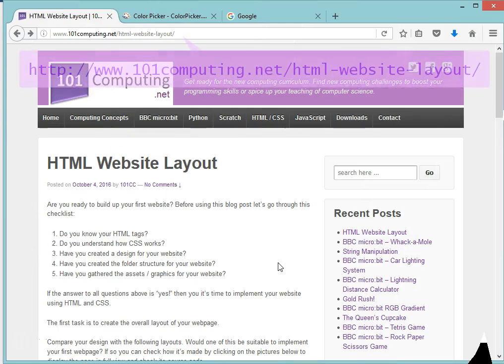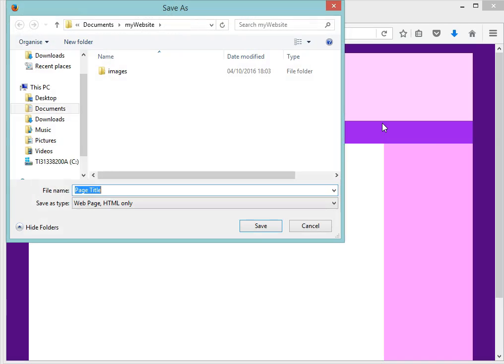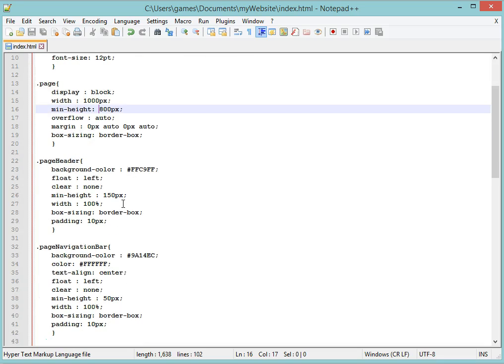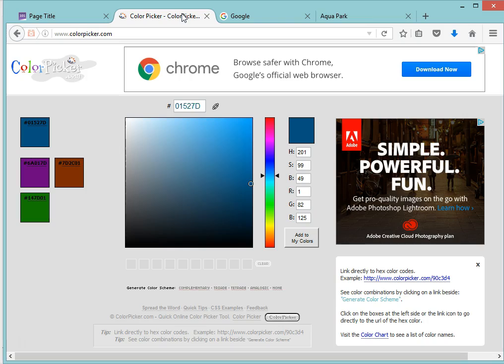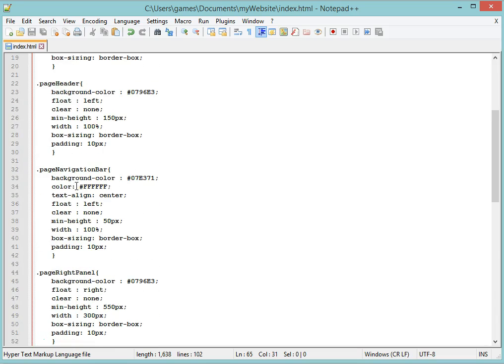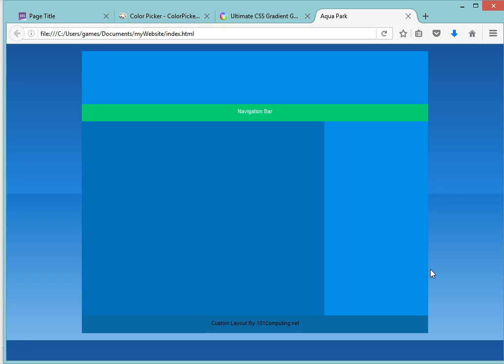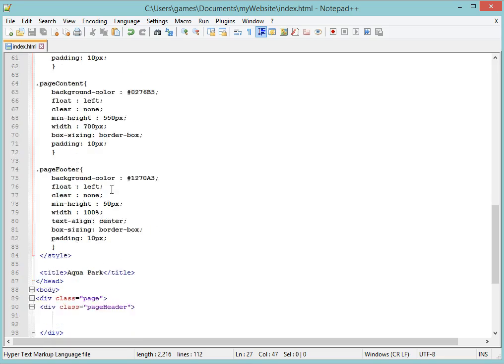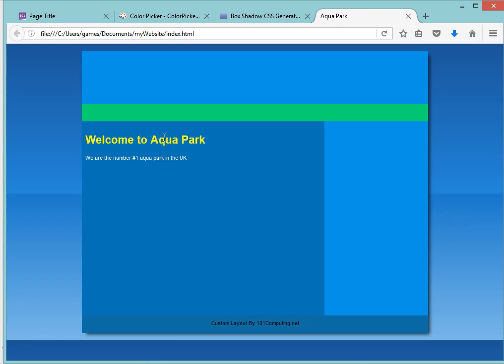HTML & CSS - Website Layout - Tutorial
Create your first webpage using HTML & CSS.
Use a layout with header, footer, navigation bar and some left or right panels. Learn how to customise the look & feel of your webpage using background colours, gradients and shadow effects.

This video is part of a series. All the videos of the series are listed below:

Credit: Outro TheFatRat (Unity)